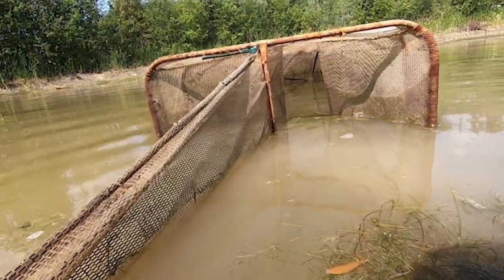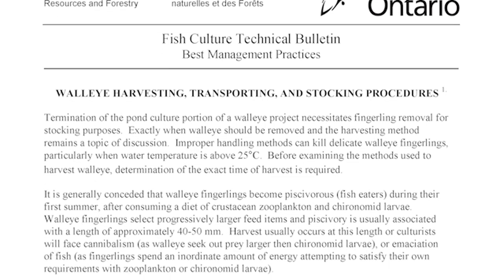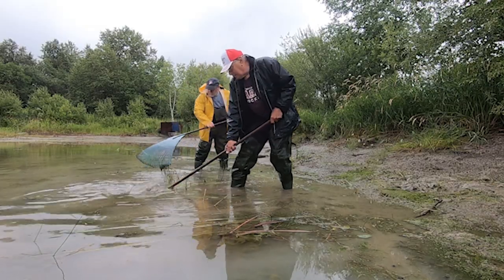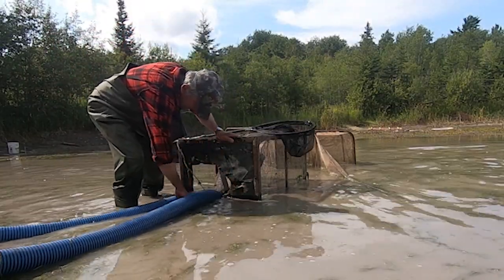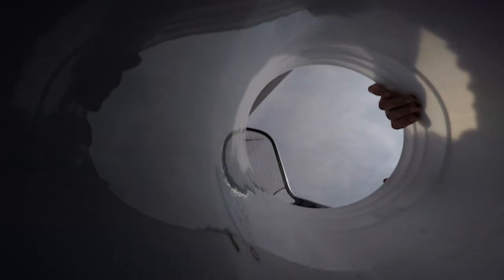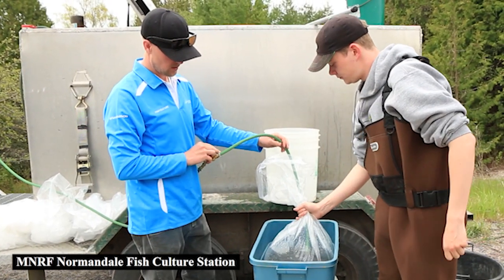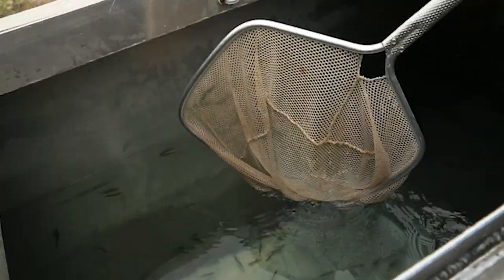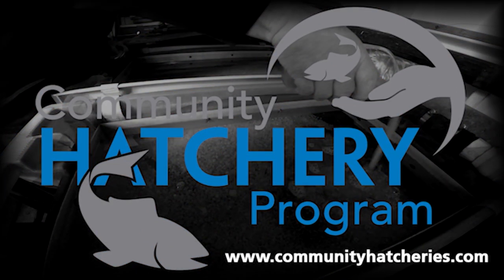Hooked ON Hatcheries - Episode 3 - Walleye Harvesting, Transporting, and Stocking Procedures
Ever wonder how Walleye are raised in ponds by community hatcheries to be collected and stocked into public waters in Ontario?

Hooked ON Hatcheries episodes are available in full 1080p HD. Videos will highlight different aspects of community hatcheries and MNRF fish culture in Ontario.

Hooked ON Hatcheries episodes are created for use by community hatcheries in Ontario and used in partnership with the Community Hatchery Fish Culture Guide which can be downloaded on our webpage

This episode has been produced by:

Matt Burley
Community Hatchery Program Coordinator
Ontario Federation of Anglers and Hunters